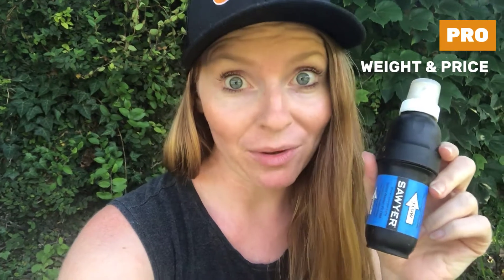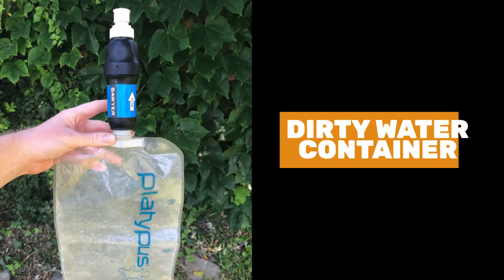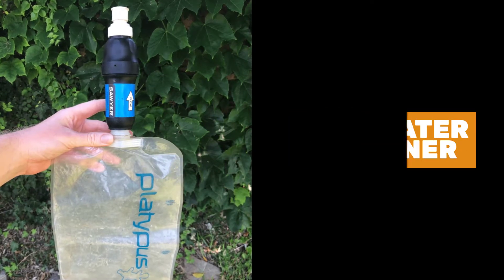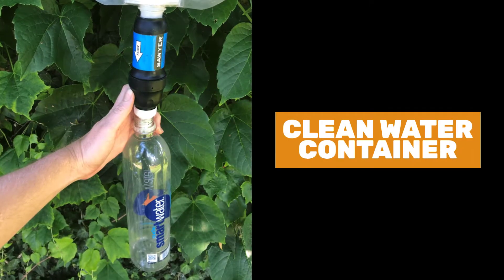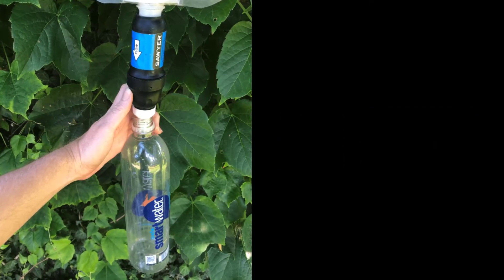My PCT Thru-Hike Gear | Sawyer Squeeze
What's in my pack?! Gear that I used on my Pacific Crest Trail thru-hike in 2019. This video highlights the Sawyer Squeeze: A small, light, and cost effective water filtration device perfect for the backcountry.

* Note: This is not a sponsored post, I actually used this gear on my thru-hike and it has been heavily tried and tested by me. Any sponsored post will be identified clearly in my videos and in the description *